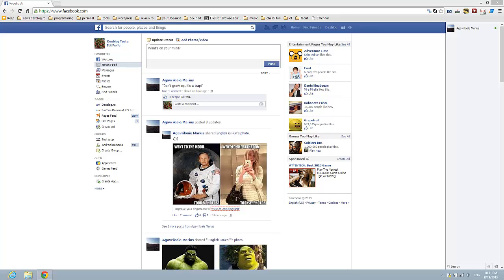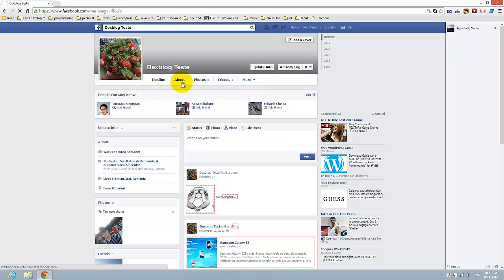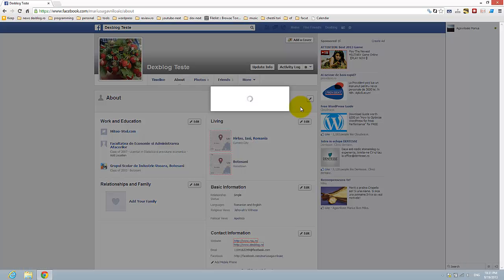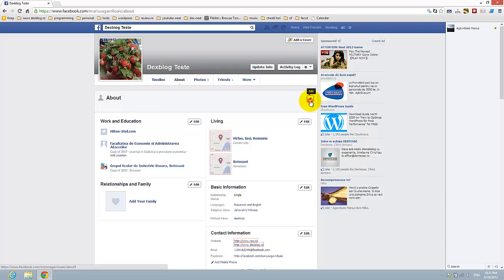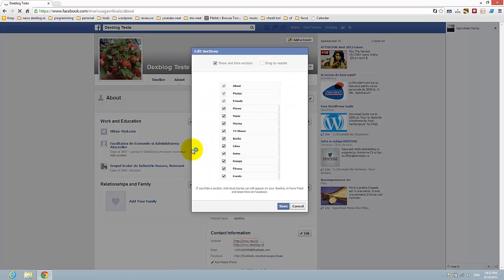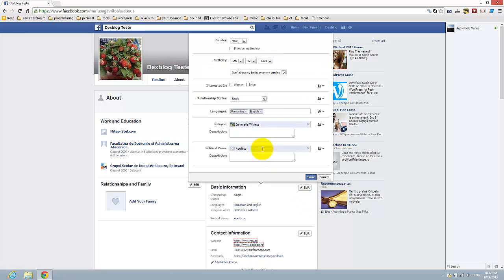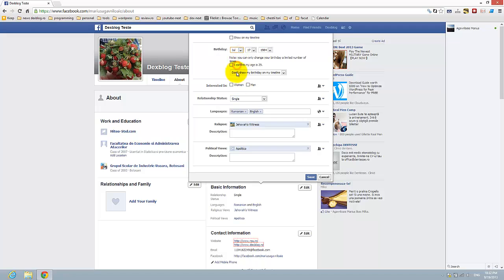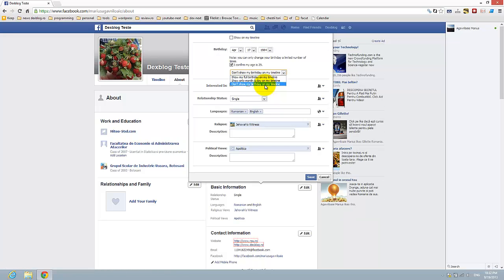How Do You Set Birthday on Facebook